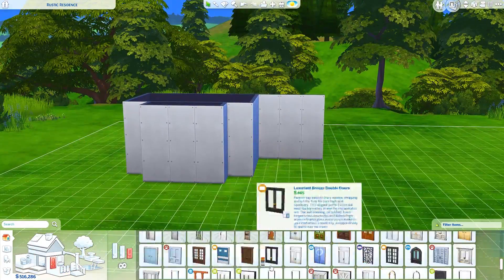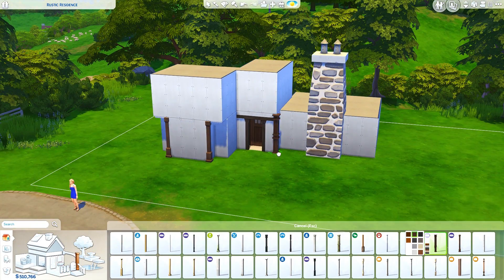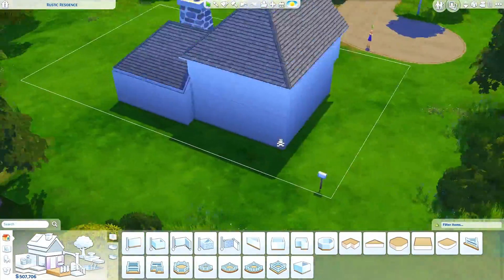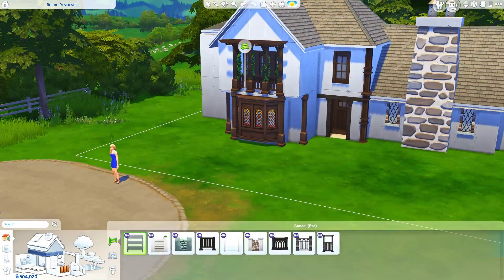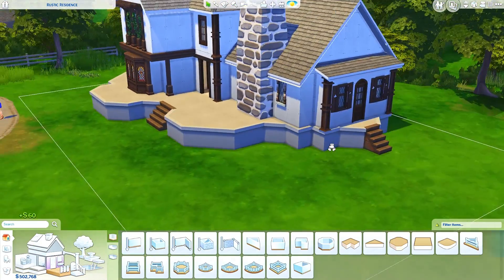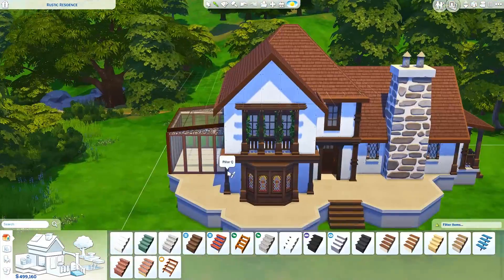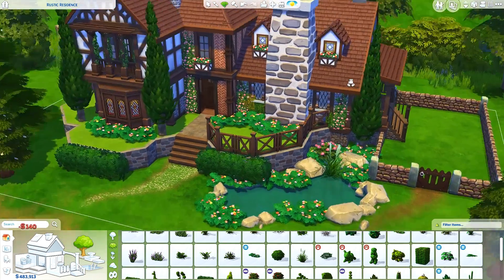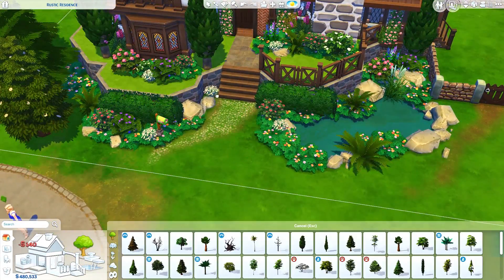GARDENER'S DREAM HOME 🌺🌻🍀 | The Sims 4 | Speed Build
Welcome to another house building video! Today we're building a cute little storybrook cottage for a gardener with big dreams and their little family!

♡ Gardener's Dream Home
♡ 2 bedrooms (3 sims), 1 bathroom
♡ §129,922
♡ Built in Windenburg
♡ 30x20